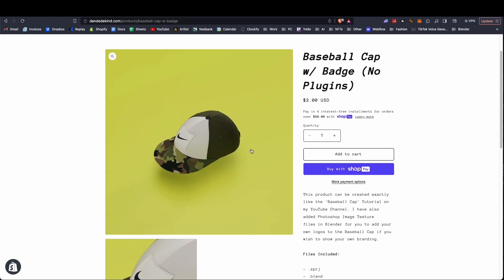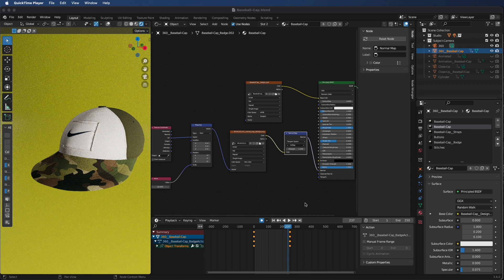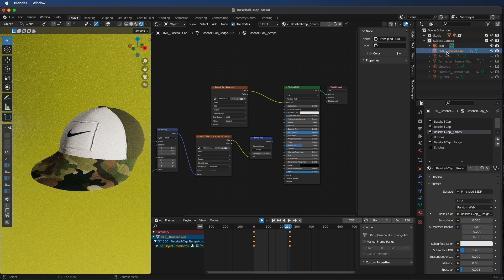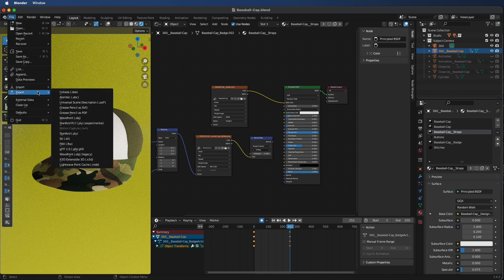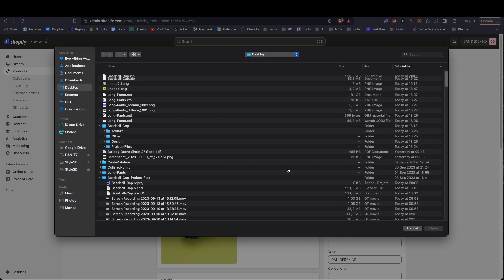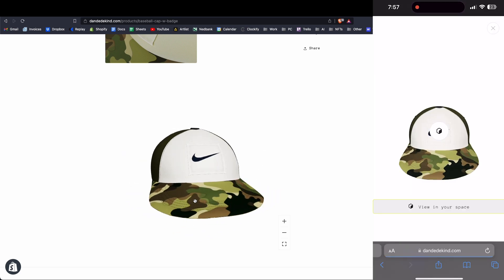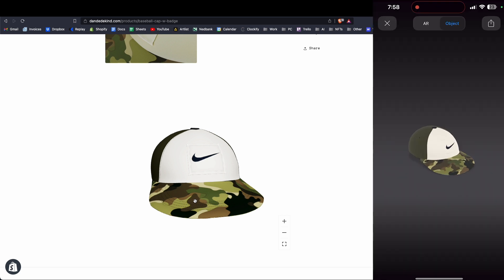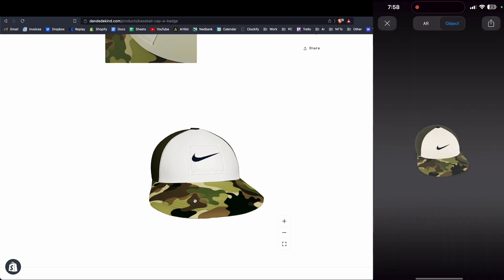How to add a 3D File (.GLB) to your Shopify Store (Tutorial)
How to create a .GLB file for 3D products on your Shopify Store (Tutorial)

How to create a .GLB file in Blender
How to add 3D products to your Shopify Store